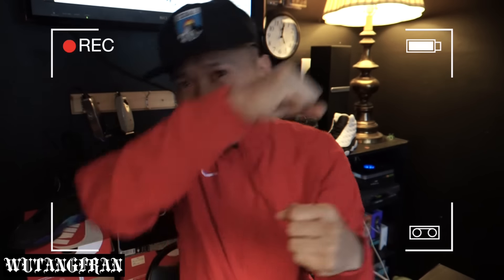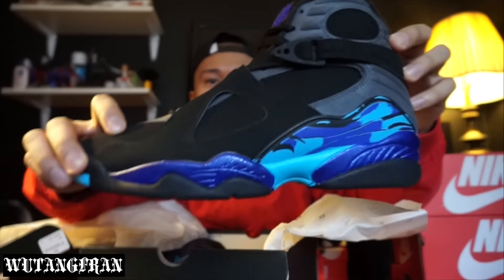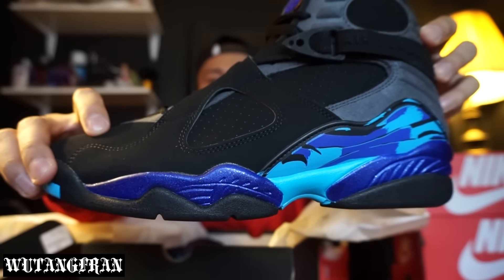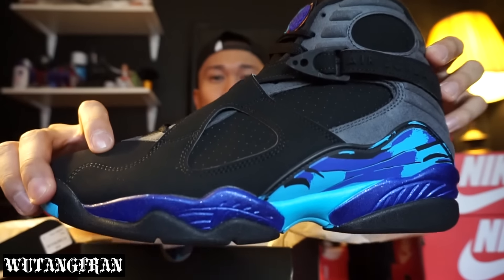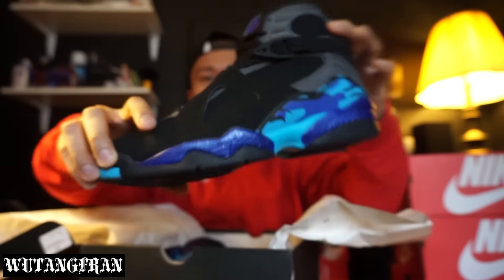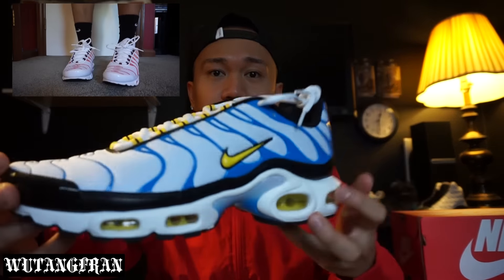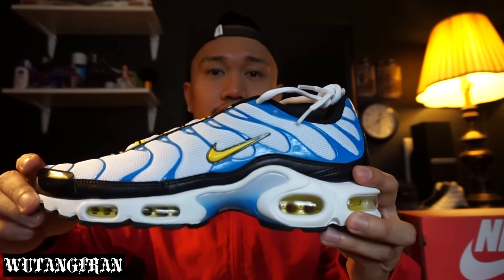HUGE SNEAKER HAUL AQUA 8s, JORDANS, NIKE HD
Air Jordan Aqua 8 pickup on Black Friday 2015. I also picked up a pair of Nike Air Max Plus TN sneakers as well. I purchased two pairs of Air Jordan Aqua 8s. I will be providing more on feet, reviews and more videos to come! Let me know if you guys have any questions or suggestions for future videos!

PSN: WuTangFran